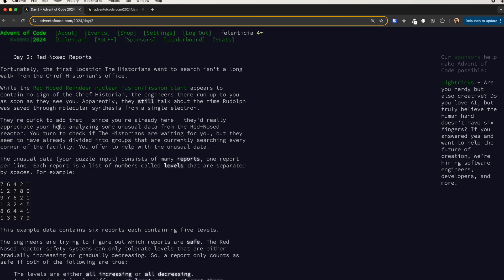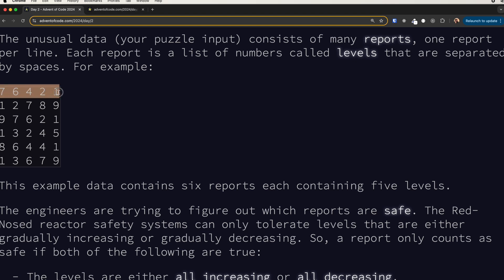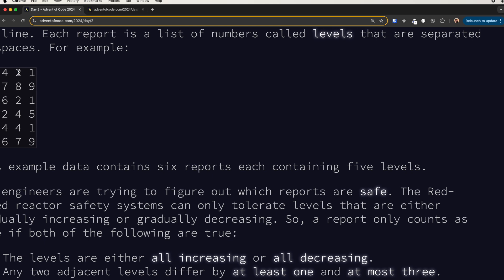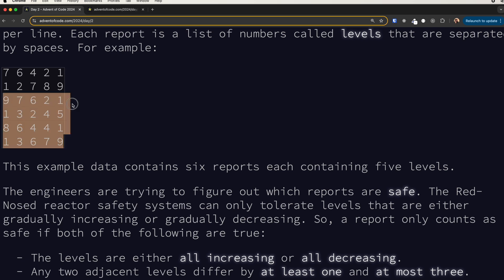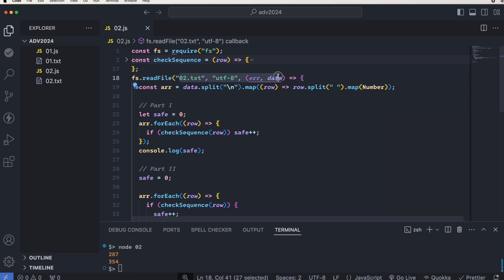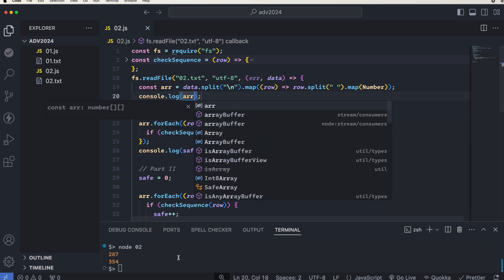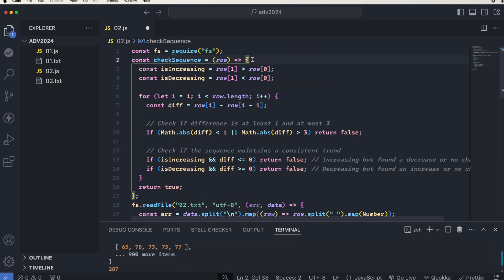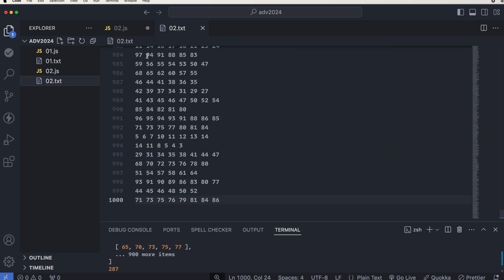Advent of Code 2024 Day 2 in JavaScript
I'm trying to solve Advent of Code 2024 in this video series.